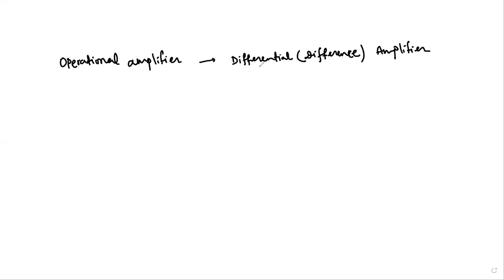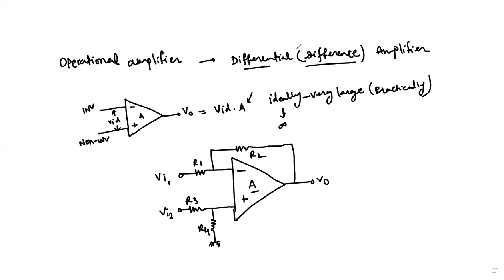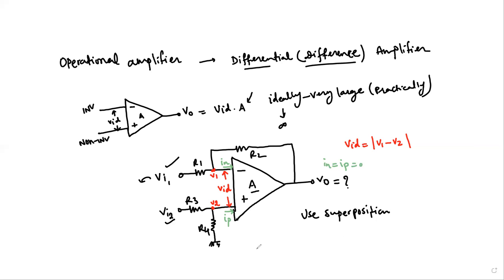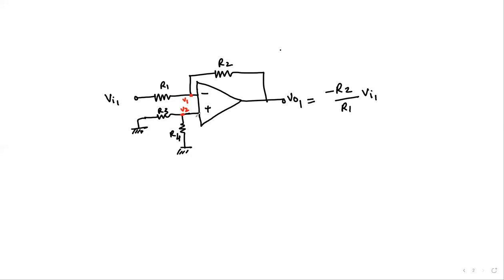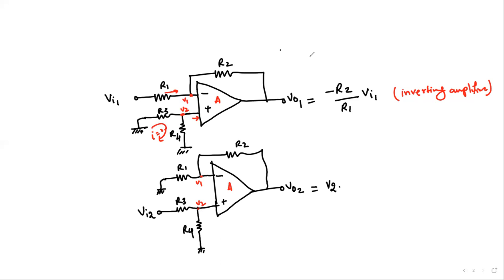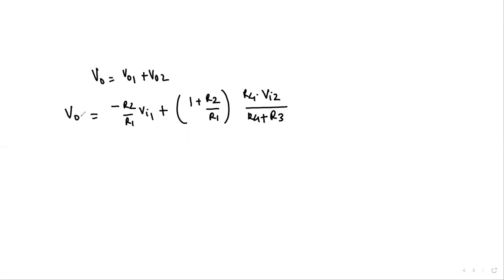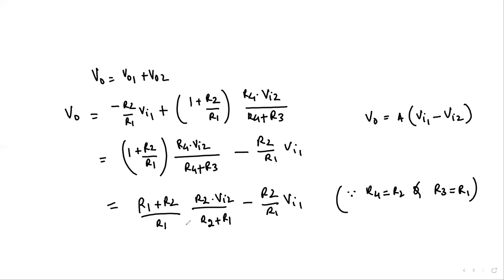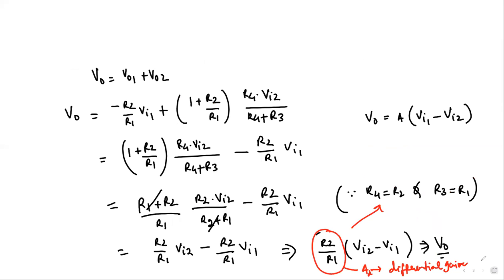Understanding Differential Amplifiers with Operational Amplifiers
Explore the intricacies of differential amplifiers, leveraging the versatile capabilities of operational amplifiers (op-amps). Unravel the fundamental concept of differential amplification, where the op-amp amplifies the voltage difference between two input terminals. Dive into circuit configurations and gain expressions, elucidating the role of feedback resistances in achieving desired amplification. With detailed analysis and step-by-step explanations, grasp the essence of differential amplifiers and their practical applications.